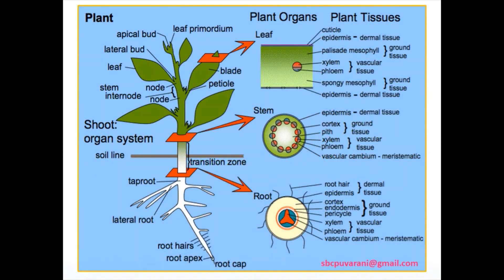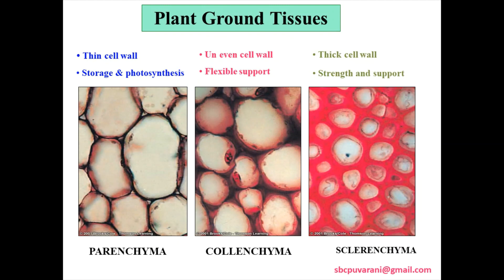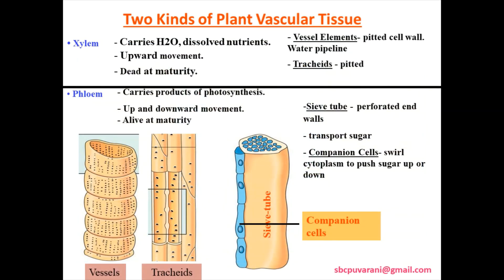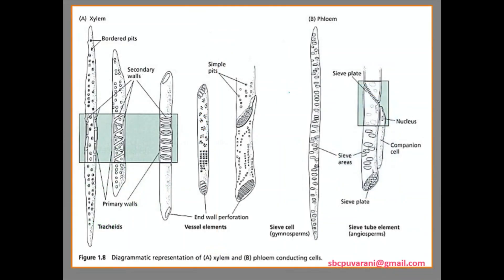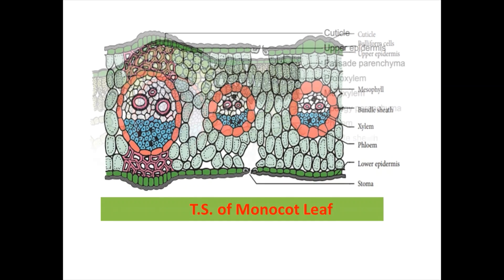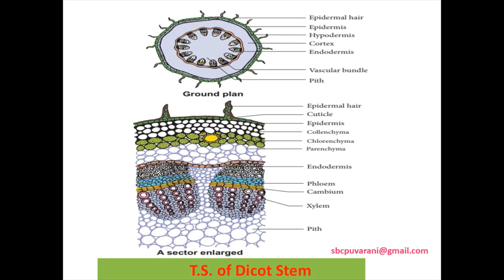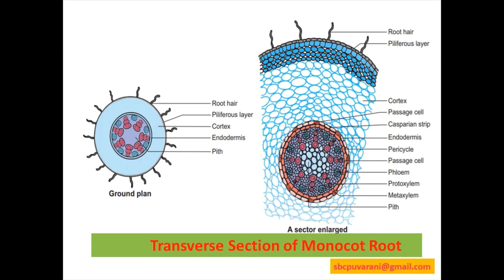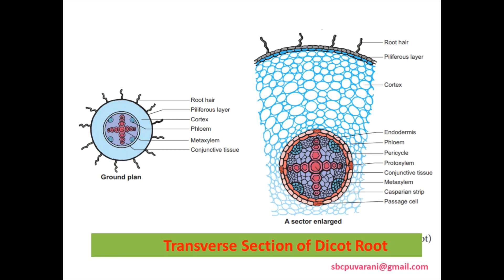Pharmacognosy and Phytochemistry, B.Pharm Fourth Semester- Plant anatomy and physiology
Pharmacognosy and Phytochemistry, B.Pharm Fourth Semester as per PCI Syllabus
Introduction to Plant anatomy and physiology, explained about plant tissues and their functions